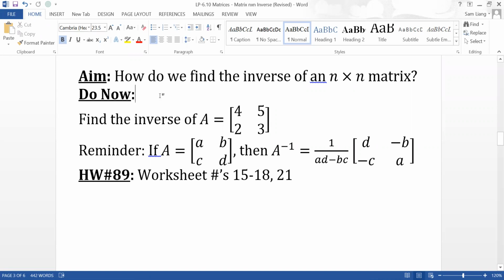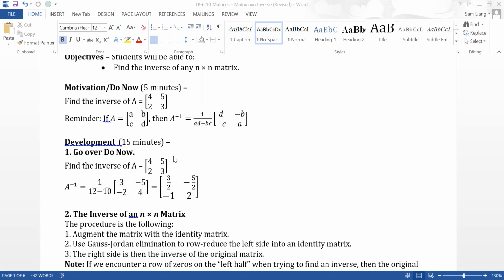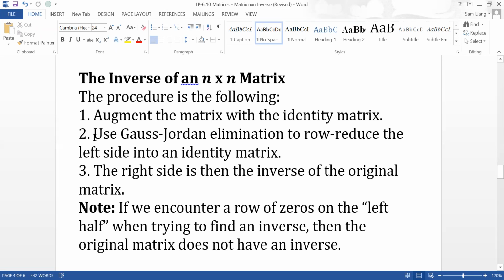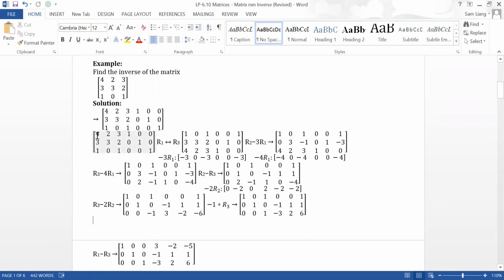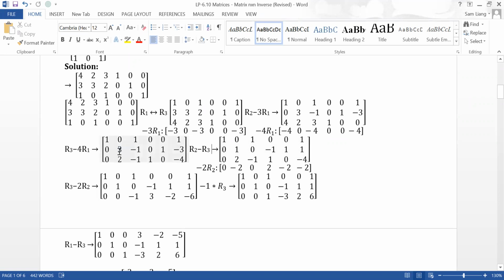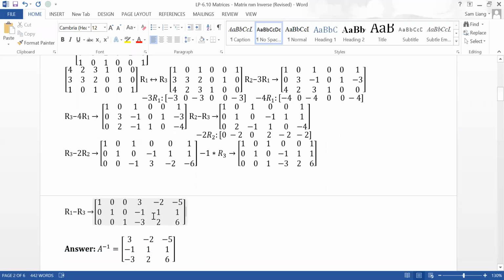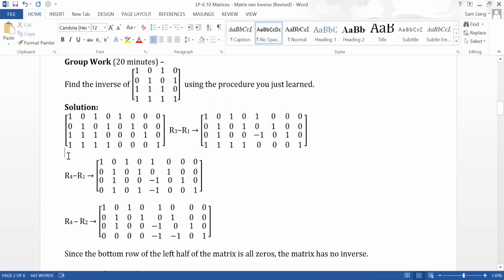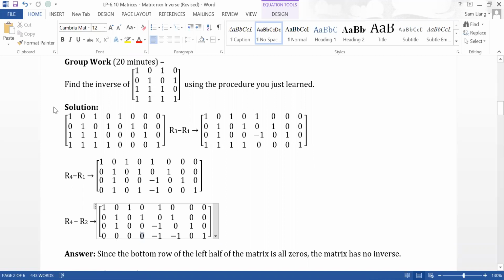6.10 Finding the Inverse to an nxn Matrix